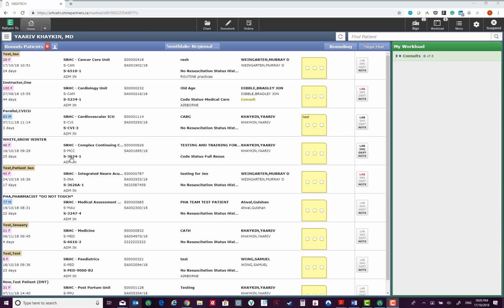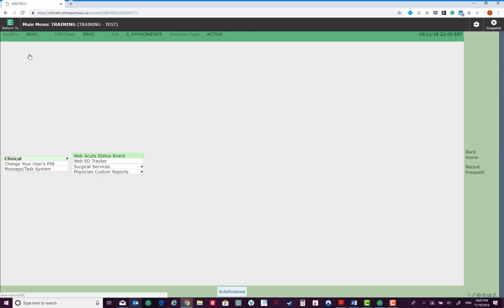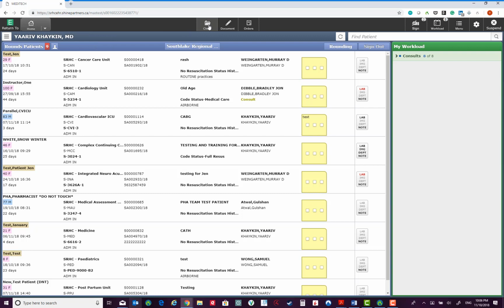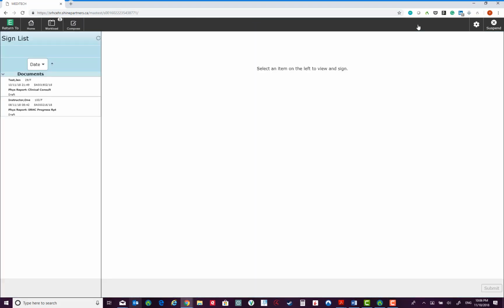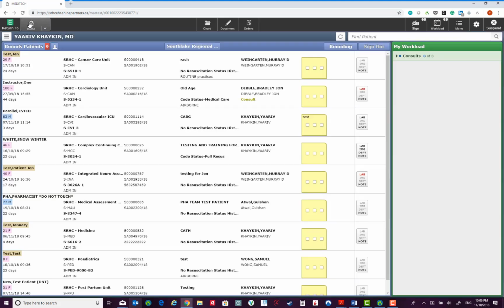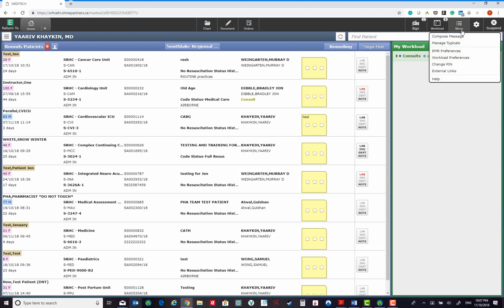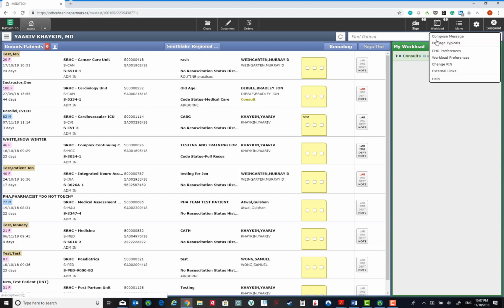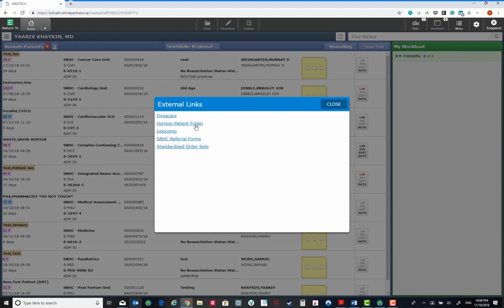Web Acute Buttons and Icons